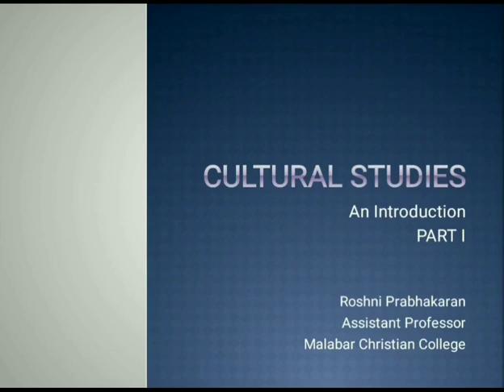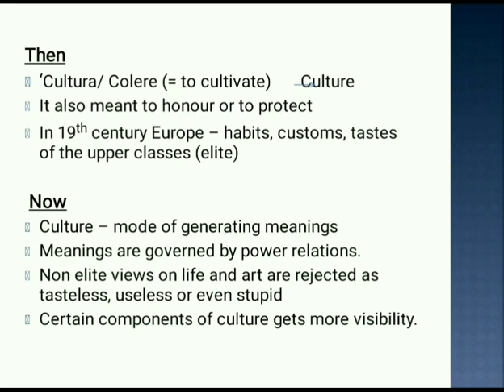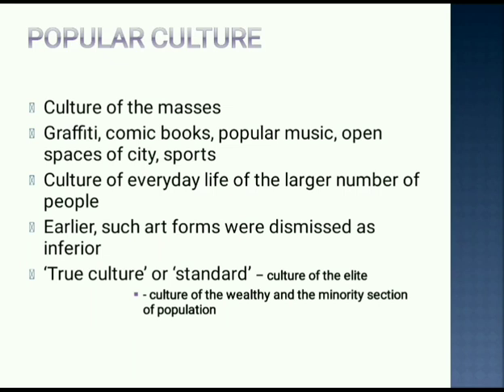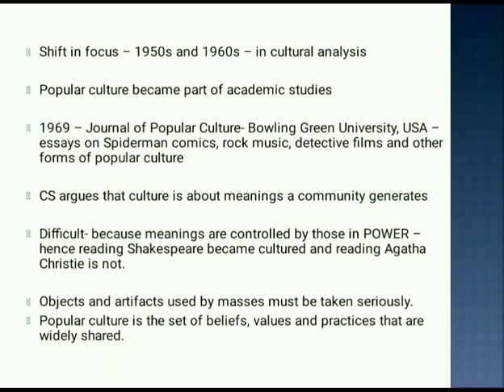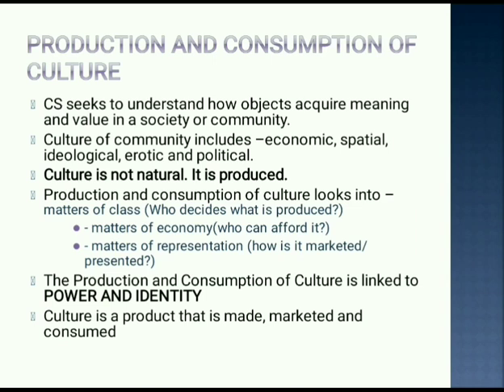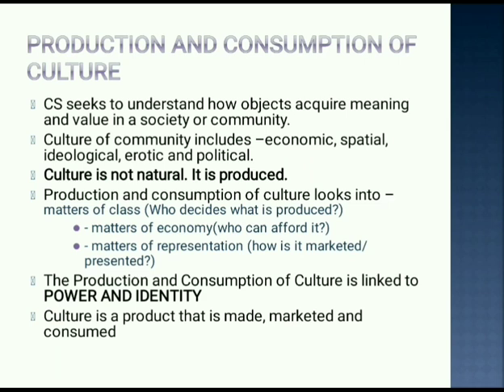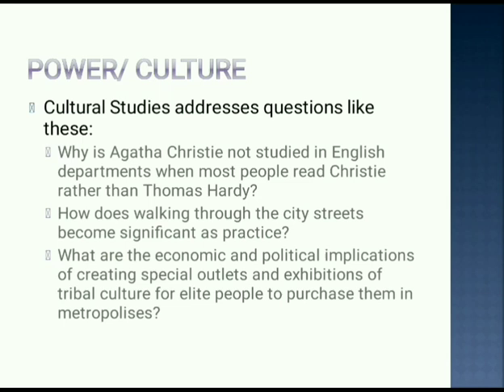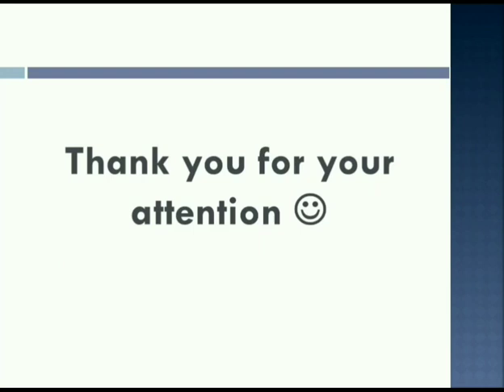Introduction to Cultural Studies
Based on the book An Introduction to Cultural Studies by Pramod K. Nayar